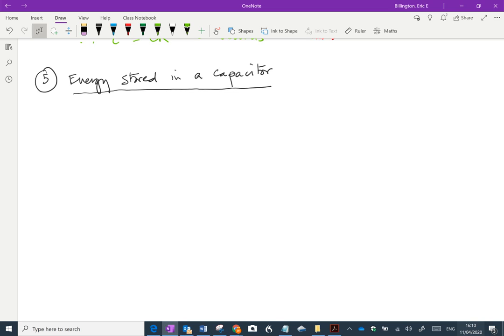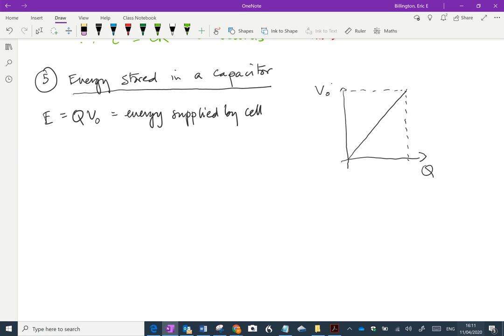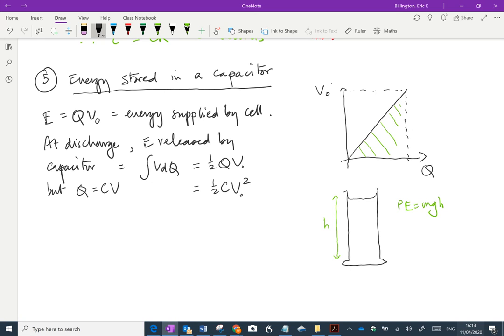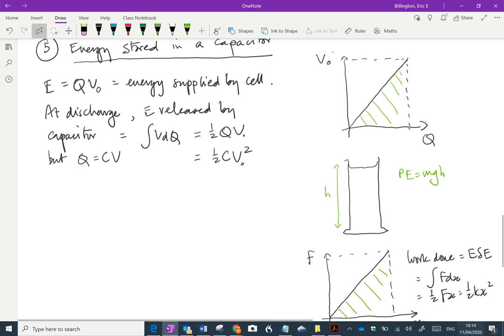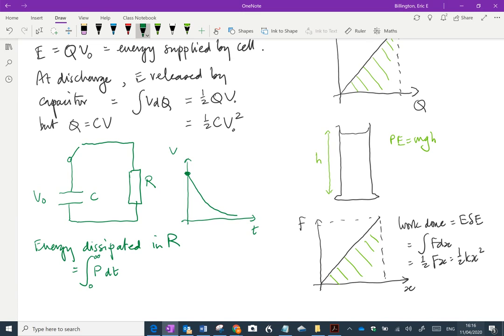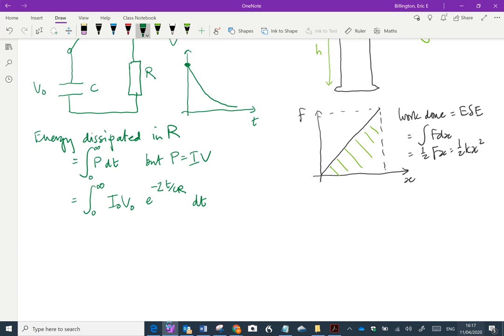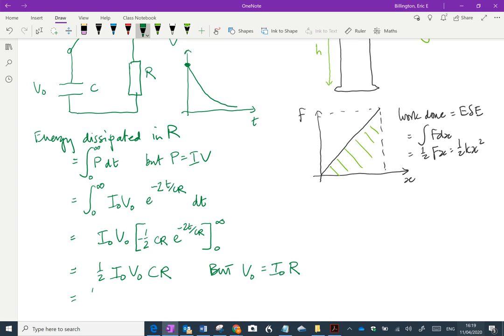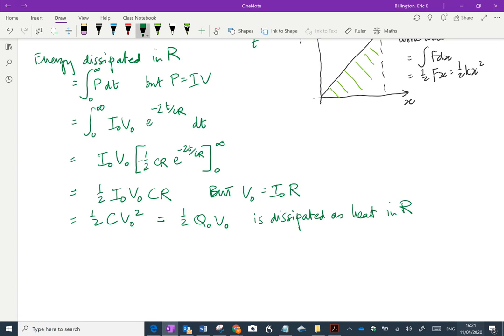Capacitors Part 3